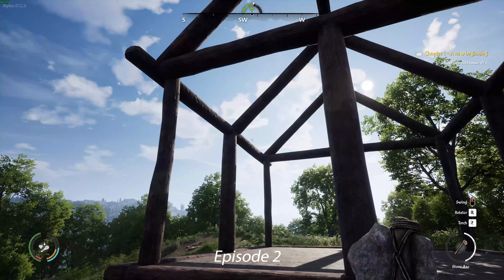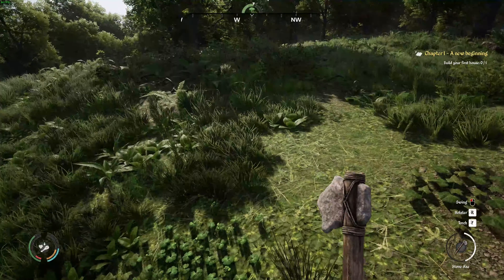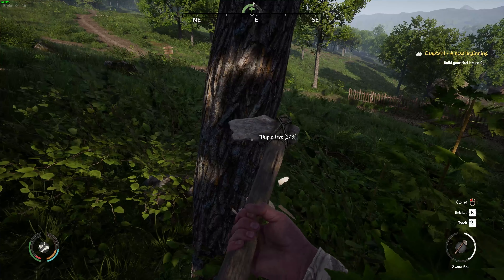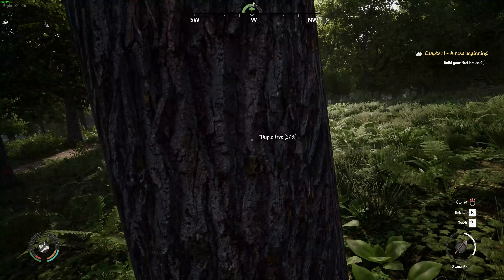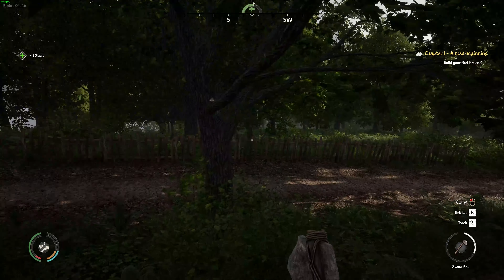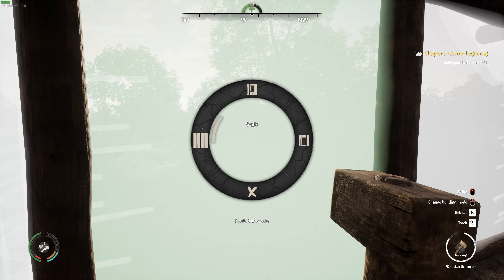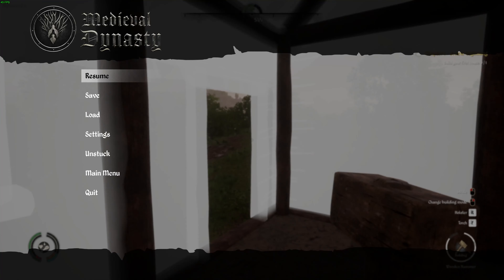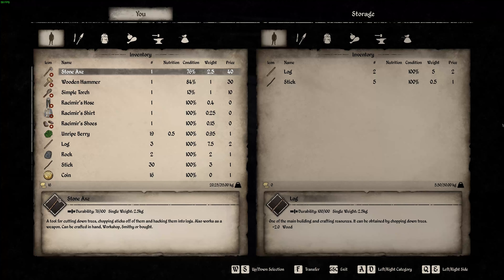Lets Play Medievel Dynasty Episode 2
Medieval Dynasty is a unique mix of life simulation, survival and strategy build-up game. Explore a huge and living open world, build up your village and lead your folks through the middle ages.

Medieval Dynasty est un mélange unique de simulation de vie, de survie et de jeu de stratégie. Explorez un monde ouvert immense et vivant, construisez votre village et menez votre peuple à travers le Moyen Âge.

Medieval Dynasty es una combinación única de juego de simulación de vida, supervivencia y estrategia. Explora un mundo abierto enorme y vivo, construye tu aldea y guía a tu gente a través de la Edad Media.

Medieval Dynasty è un mix unico di simulazione di vita, sopravvivenza e gioco strategico. Esplora un enorme e vivente mondo aperto, costruisci il tuo villaggio e guida la tua gente attraverso il Medioevo.

Medieval Dynasty ist eine einzigartige Mischung aus Lebenssimulation, Überleben und Strategiespiel. Entdecken Sie eine riesige und lebendige offene Welt, bauen Sie Ihr Dorf auf und führen Sie Ihre Leute durch das Mittelalter.

madhyakaaleen raajavansh jeevan simuleshan, uttarajeevita aur rananeeti nirmaan khel ka ek anootha mishran hai. ek vishaal aur jeevit khulee duniya ka anveshan karen, apane gaanv ka nirmaan karen aur madhy yug ke maadhyam se apane logon ka netrtv karen.